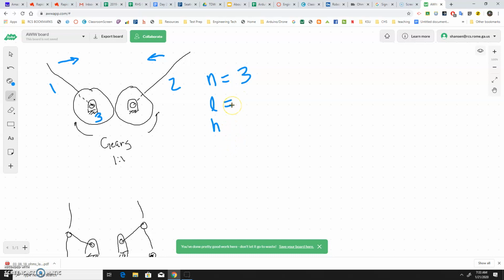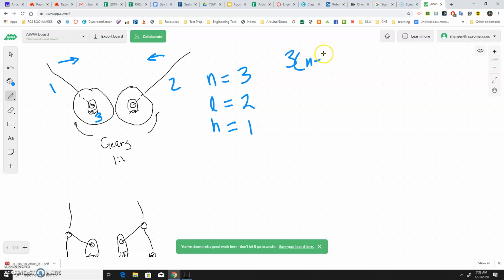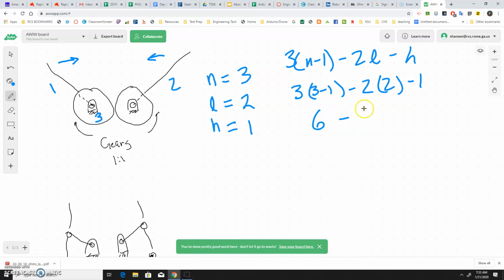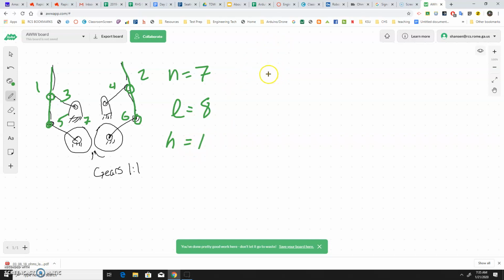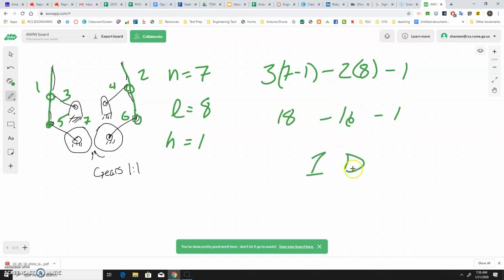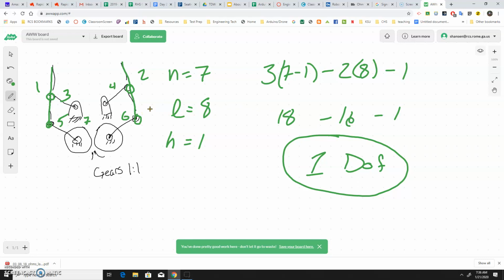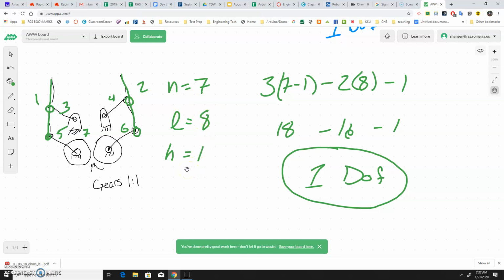Mobility of Grippers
Use the Mobility Equation to determine the degrees of freedom of you mechanical gripper!